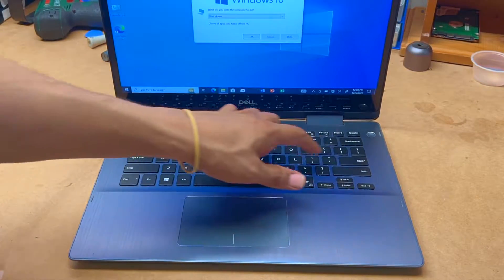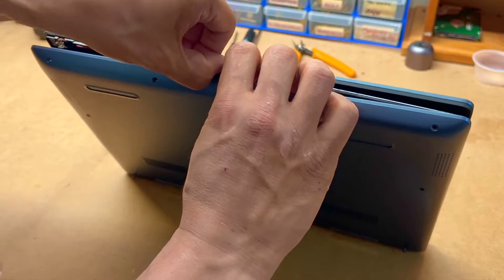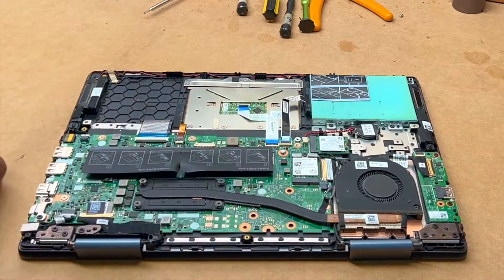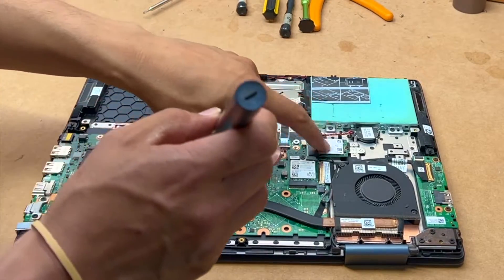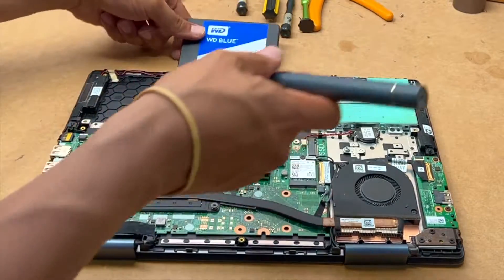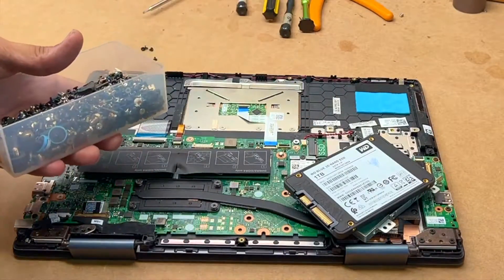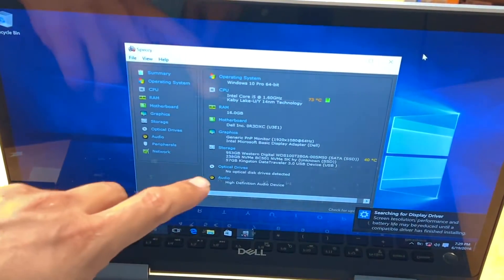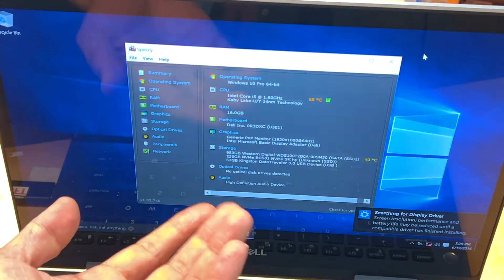Dell Inspiron 5482 | How to Upgrade SSD & RAM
► Electric Screwdriver, Dual Mode Cordless (Amazon)
► Professional Electronics Opening Pry Tool Repair Kit (Amazon)
► 8GB DDR4 RAM 2666 for DELL Inspiron 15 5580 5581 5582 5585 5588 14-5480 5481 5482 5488 P93G Series DFS5K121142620 FKS9 0G0D3G MHz (Amazon)
► Samsung 870 EVO SATA III SSD 1TB 2.5” (Amazon)
► SAMSUNG 980 PRO SSD 1TB PCIe 4.0 NVMe Gen 4 (Amazon)